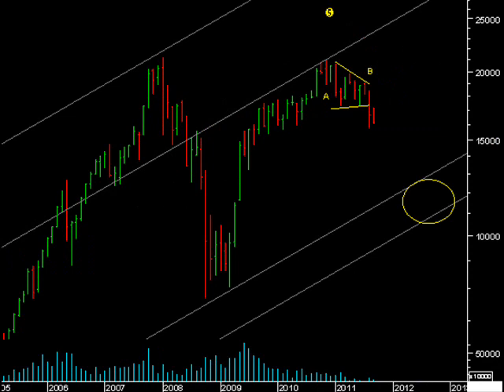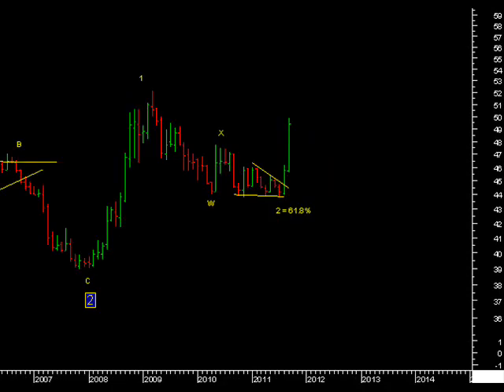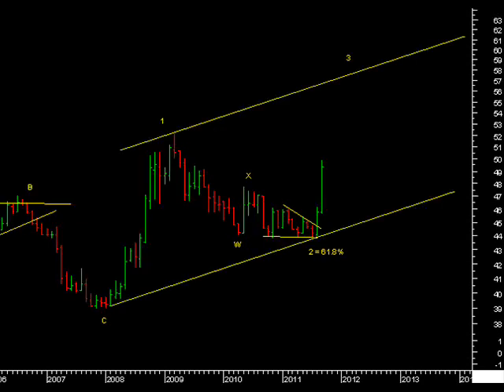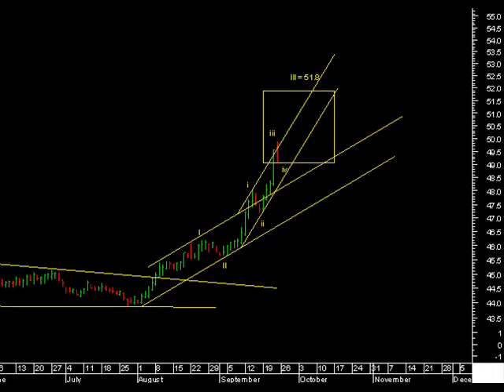indiacharts 250911 0001